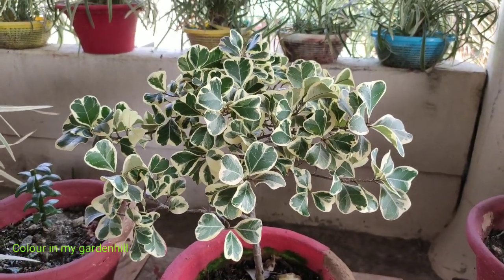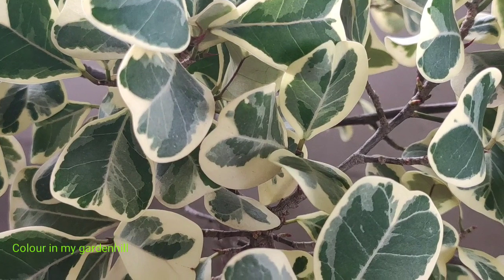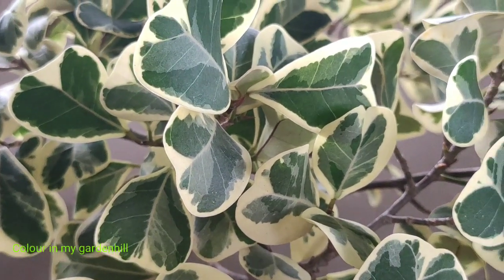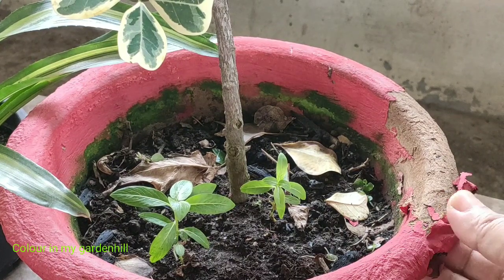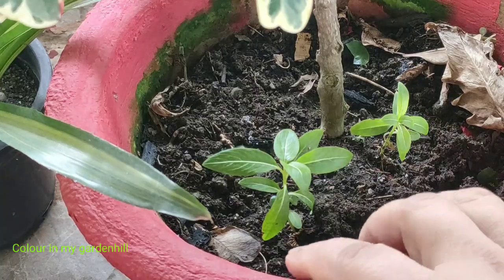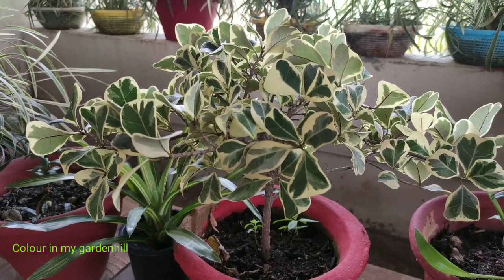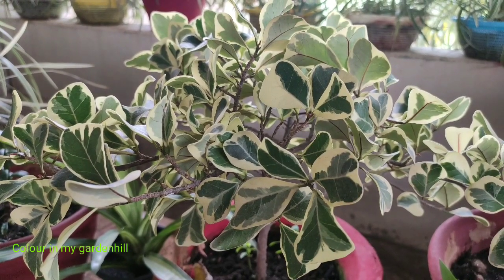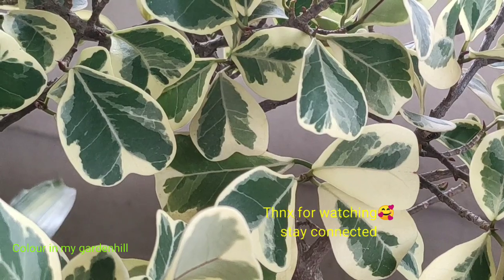Ficus triangularis Ep3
Best variegated plant. Slow growing shade loving